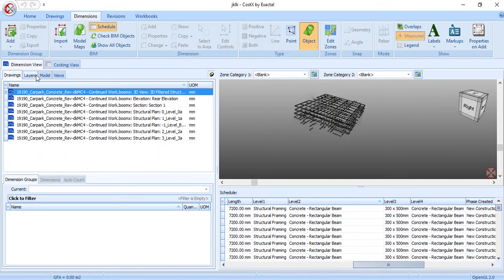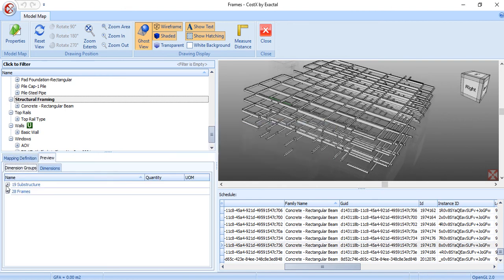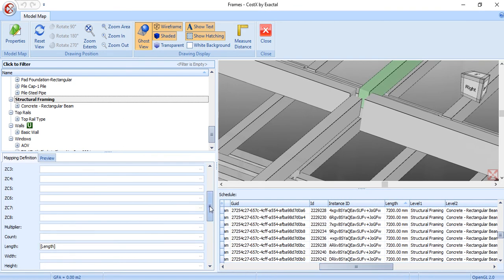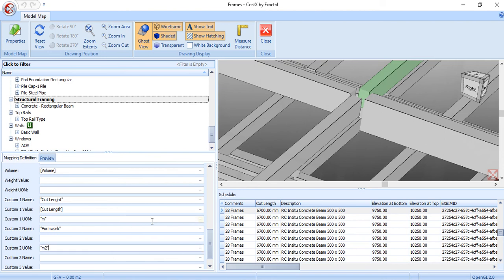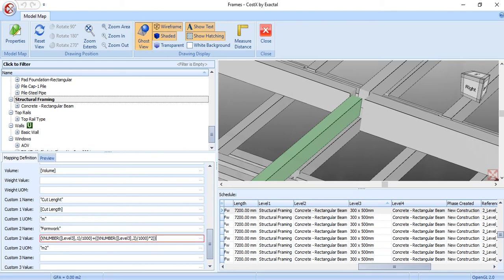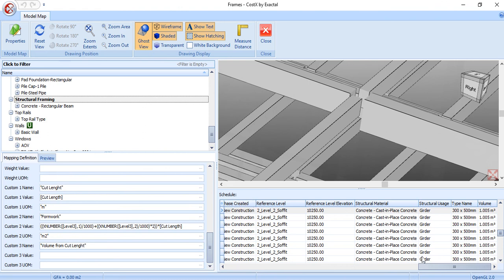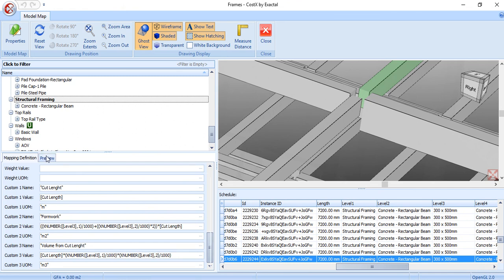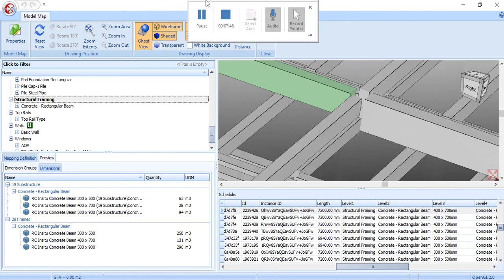10 Model Map for Concrete Beams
Outlines a CostX model Map for Concrete Beams on a Multi Storey Carpark.